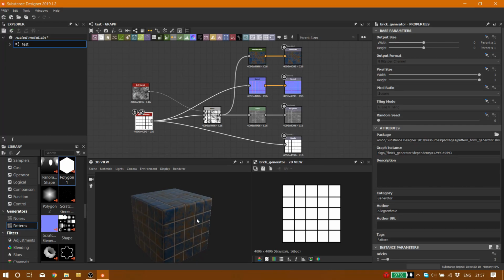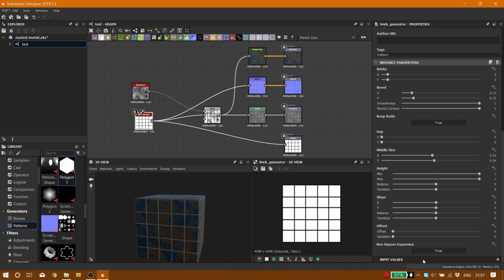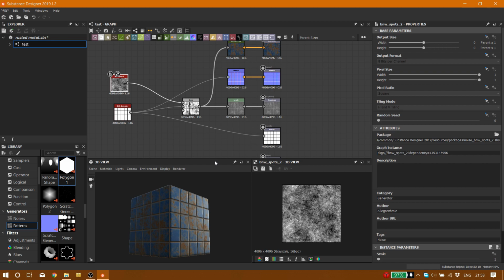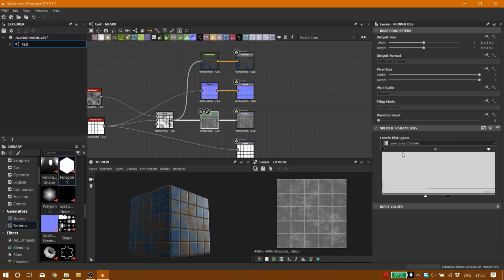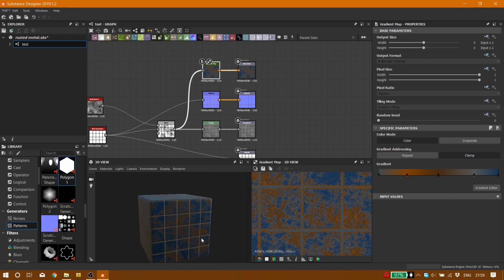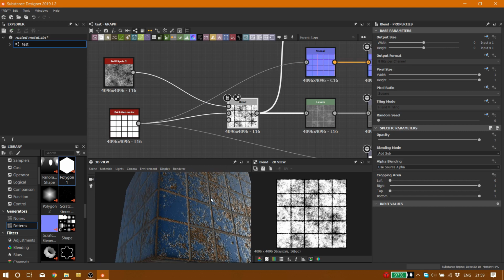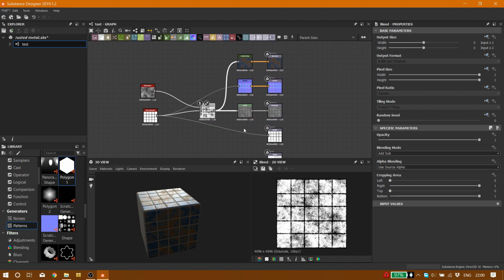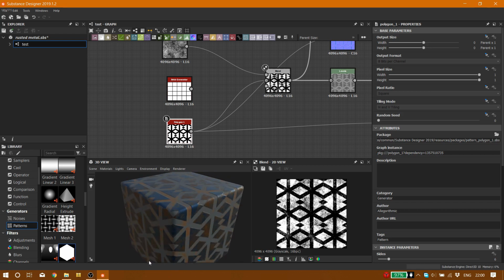TUTORIAL: rusty metal material [substance designer]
in this tutorial i teach you how to make a fast and easy material: rusty metal

wut is dis?